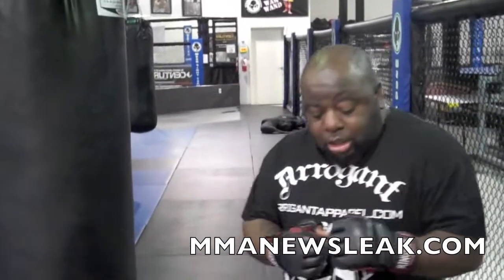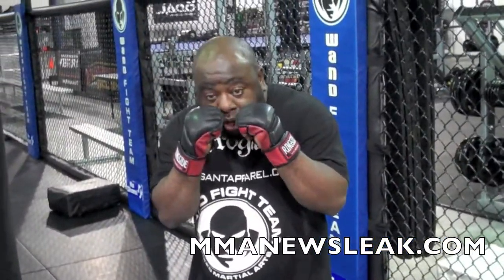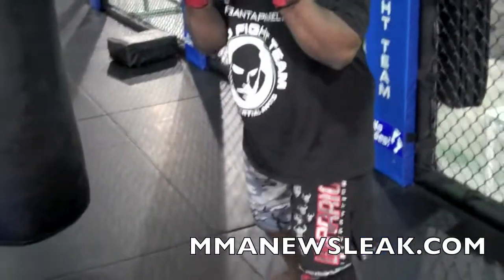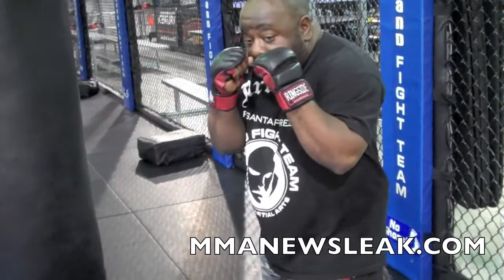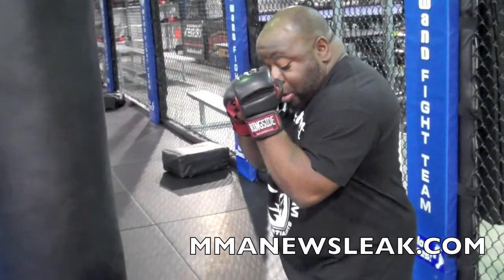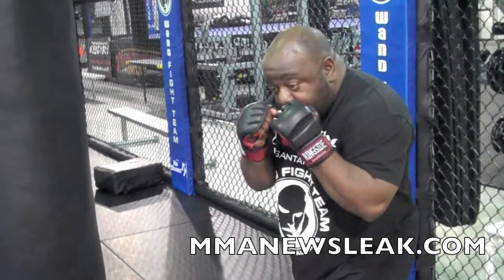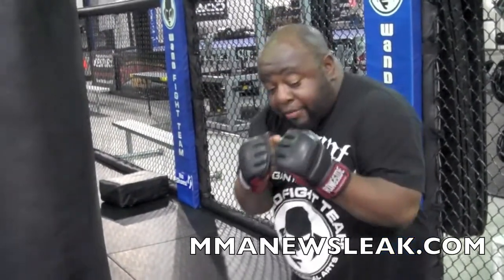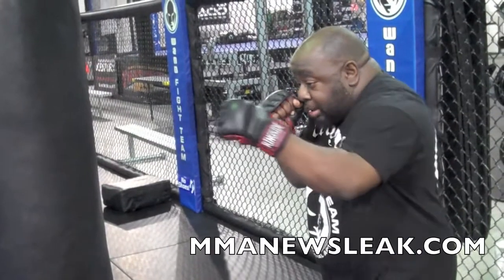COACHES CORNER WITH MIKE SMITH : JAB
In this episode of the Coaches Corner Mike Smith from Wand Fight Team (2010 Gym of the year) show us how to use a jab.  Smith details how to transfer this old school boxing into your current MMA arsenal.